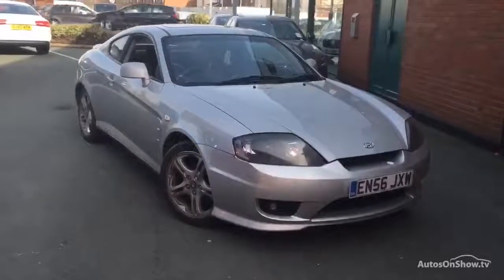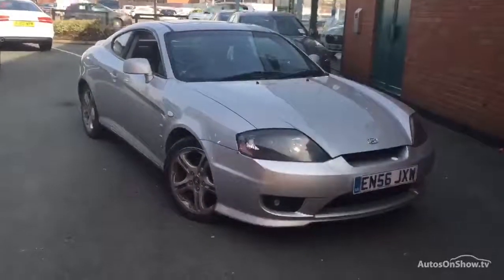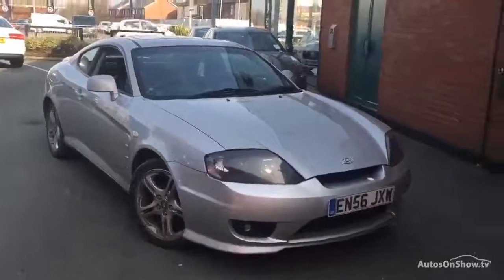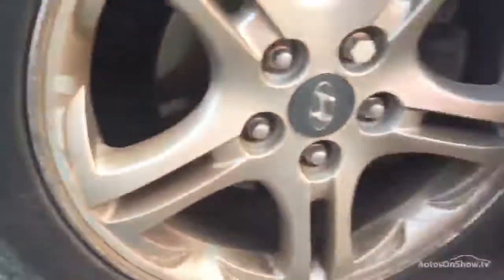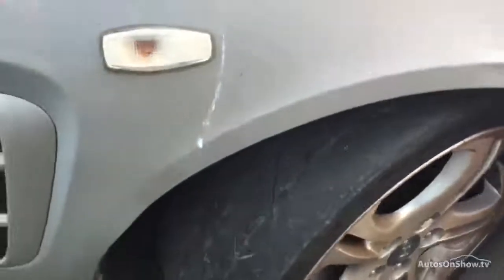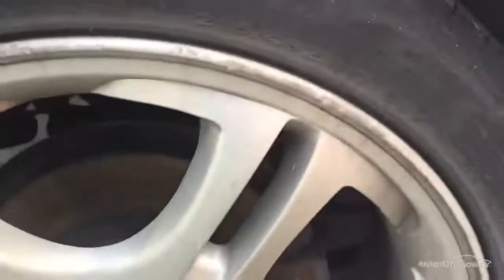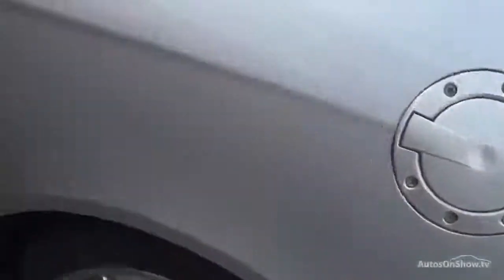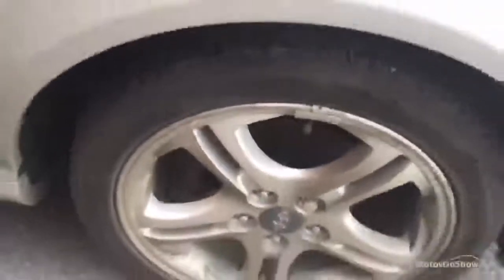HYUNDAI COUPE V6 ALUMINIUM/SILVER 2006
2006 HYUNDAI COUPE V6 COUPE PETROL, in ALUMINIUM/SILVER